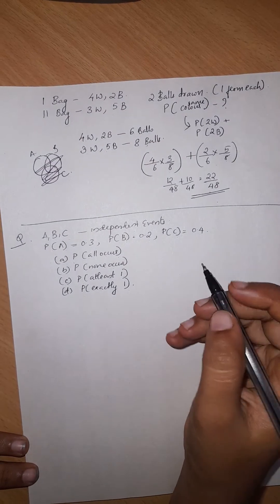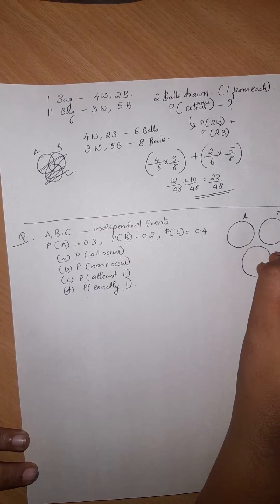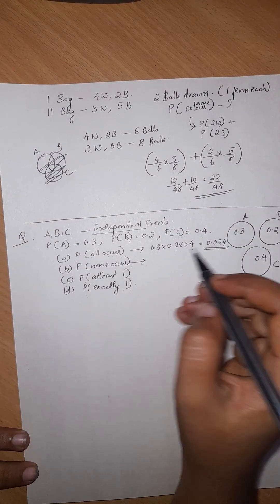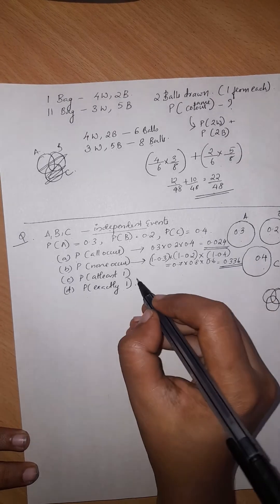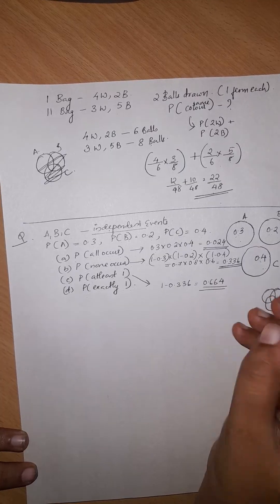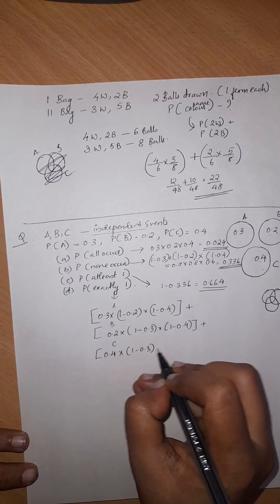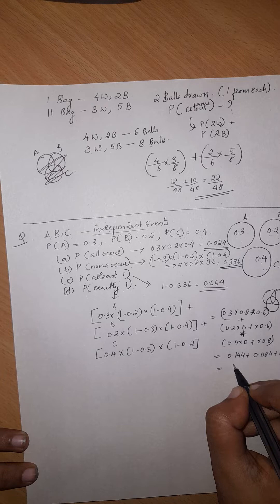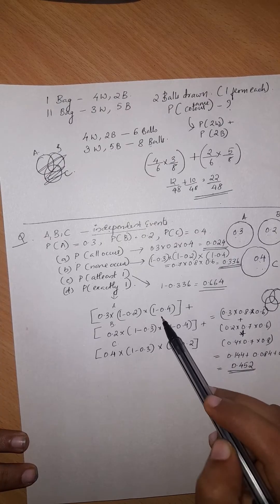Important Sample Question on Statistics for Management,Probability based, BBA2nd sem